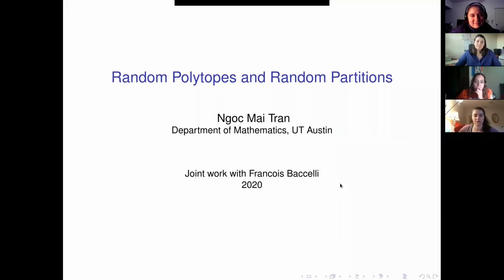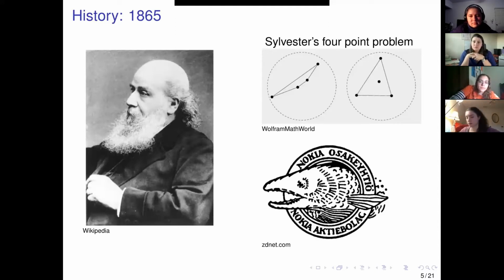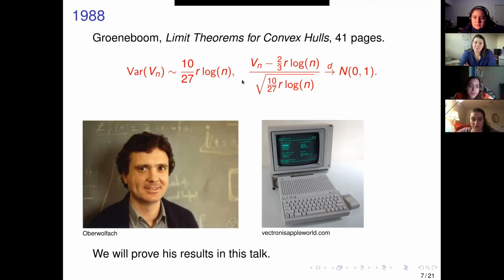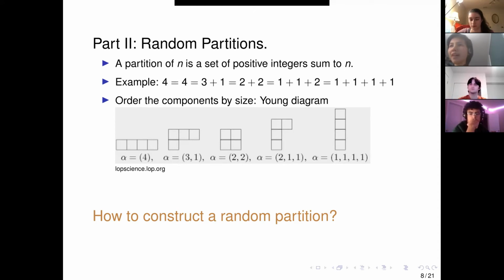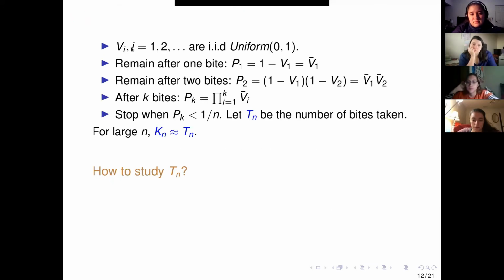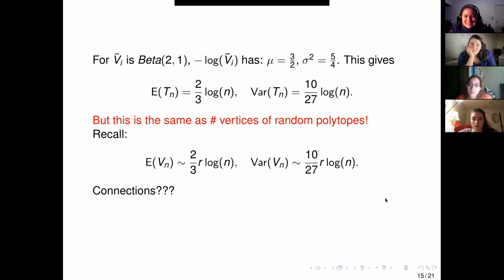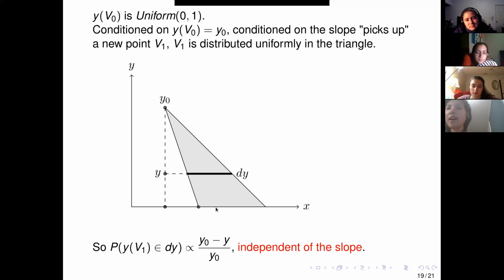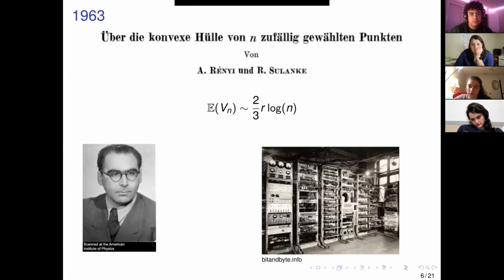Dr. Ngoc Mai Tran: Random Permutations and Partitions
In case you miss it, UT Math Professor Dr. Ngoc Mai Tran, as our guest speaker, discussed her research on random permutations and random partitions.